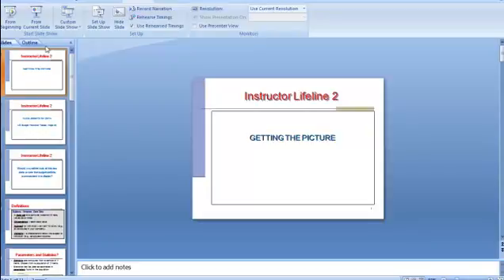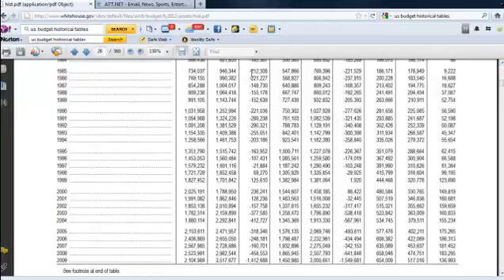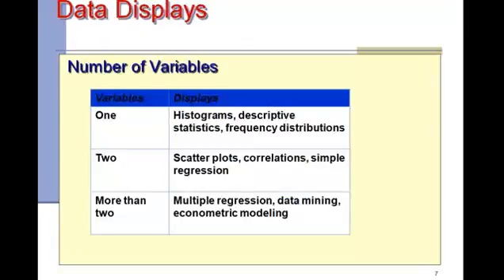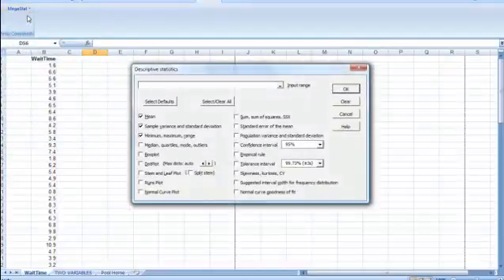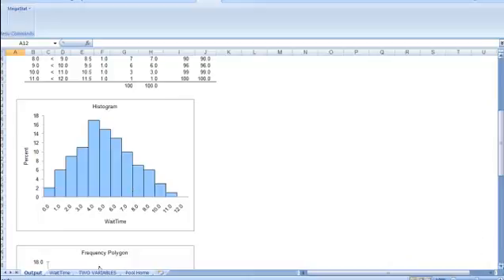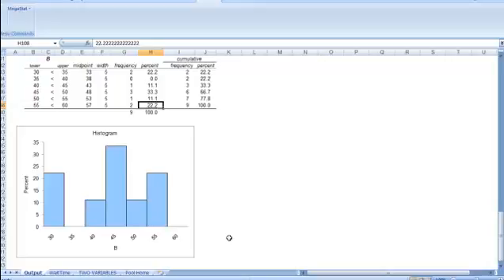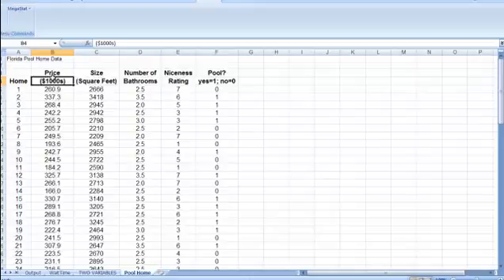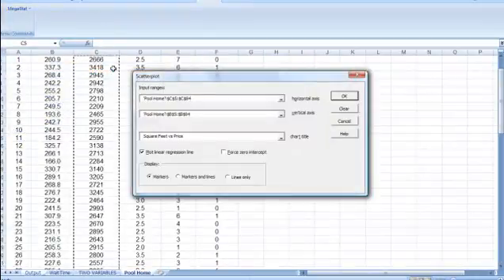STATS LIFELINE 2